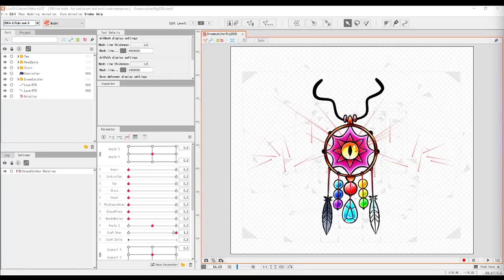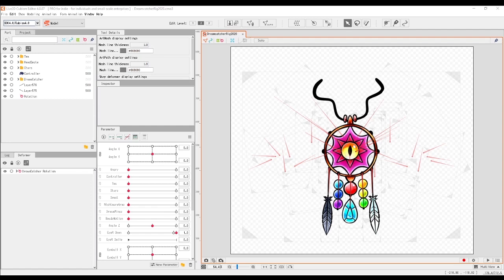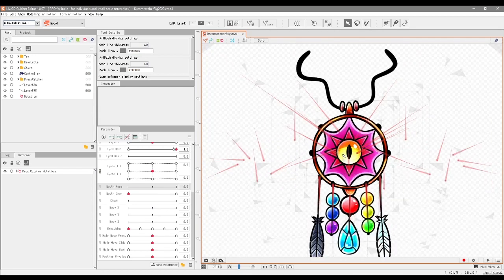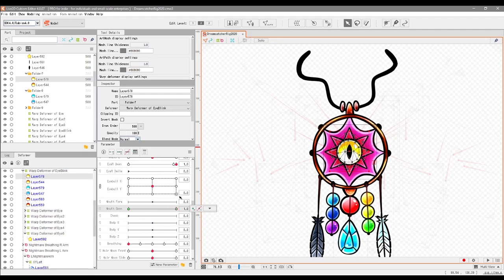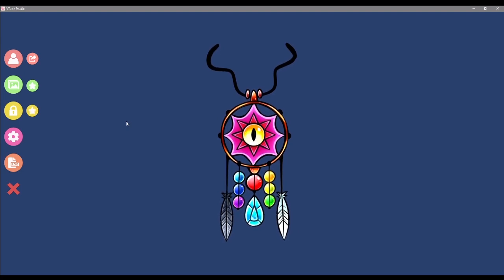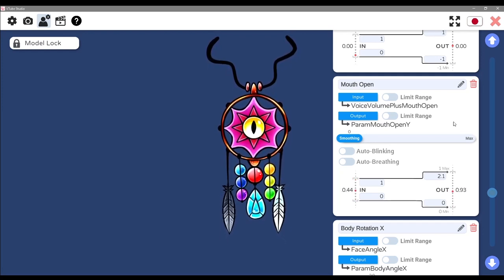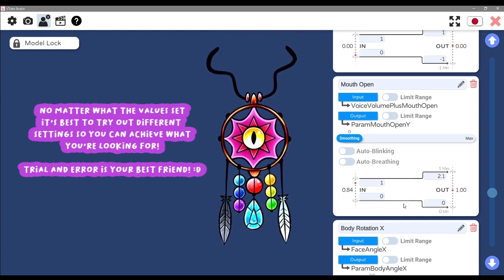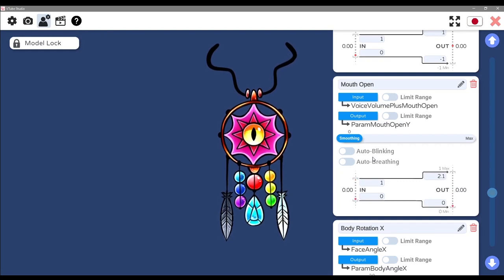Talk with Glowing Eyes! (Vtube Studio) - Live2D Vtuber Tutorial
Make your Vtuber model glow while speaking! This tutorial video tells you how to make this work using the Mouth Open Parameter and Vtube Studio!